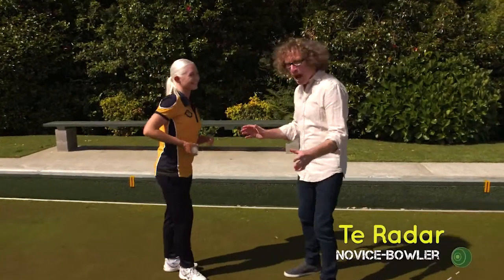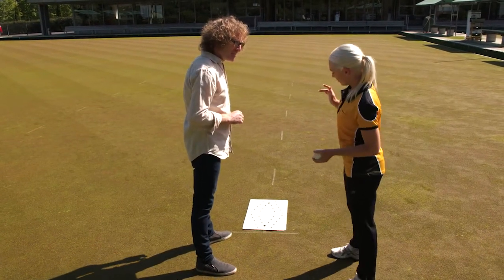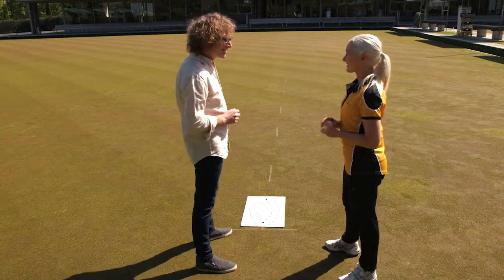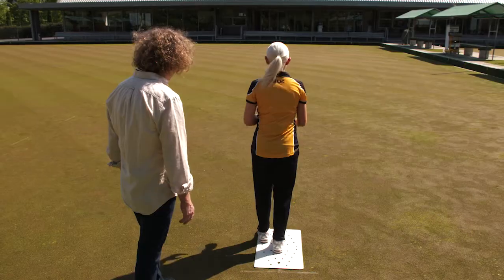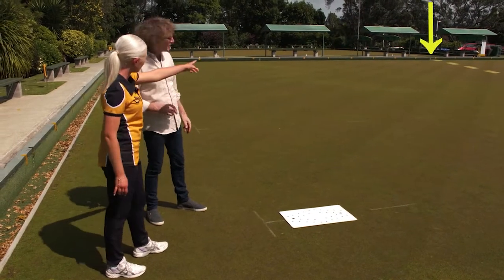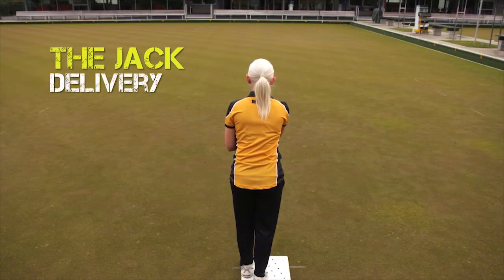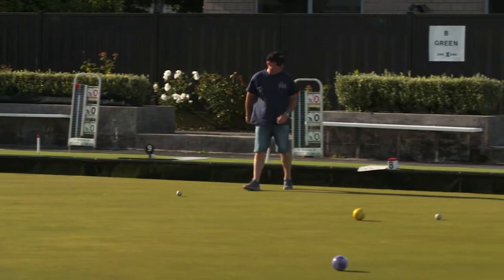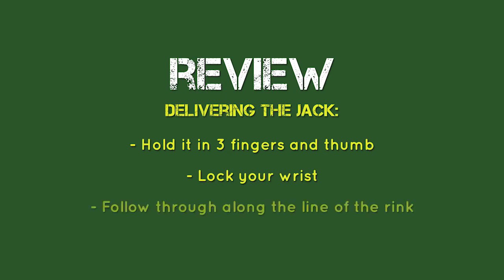#3 The Jack – Bowls Basic Series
Auckland Bowls ‘Bowls Basics’ series is a resource for new and experienced lawn bowlers to help develop their game. Each of the short videos focuses on a key element of playing lawn bowls.